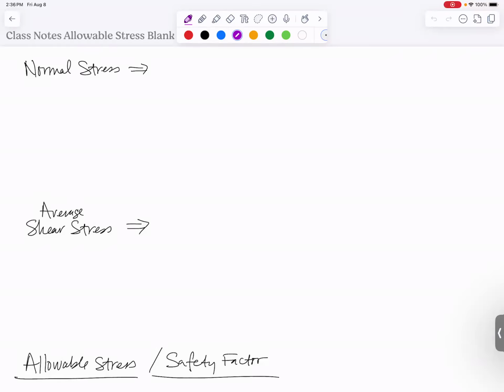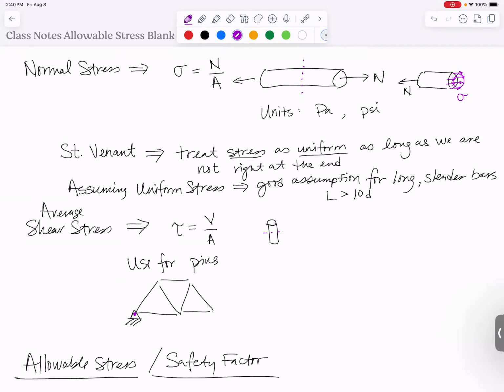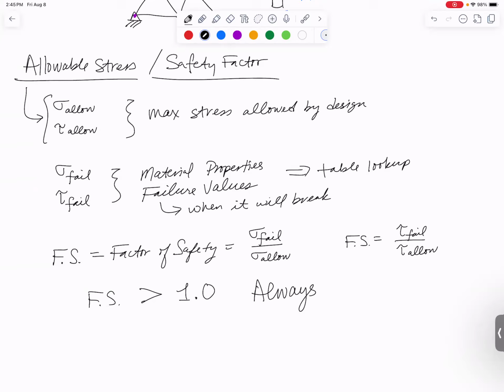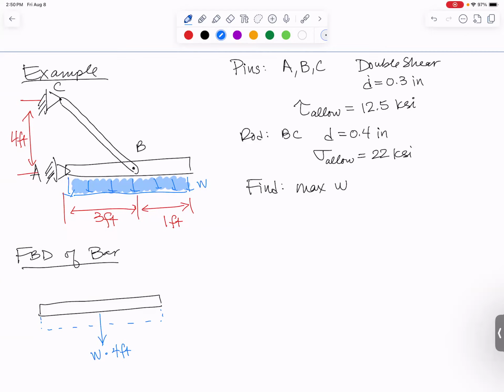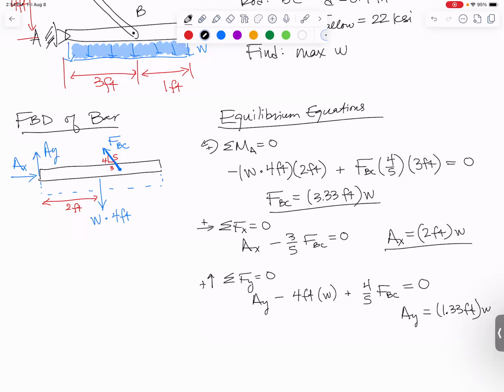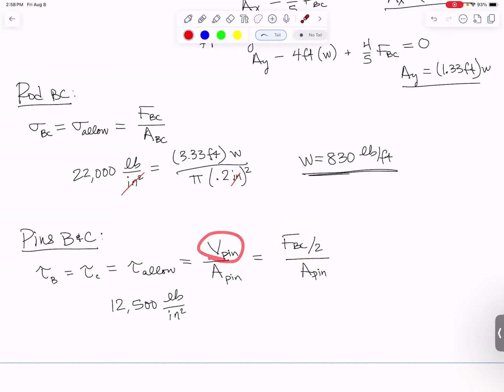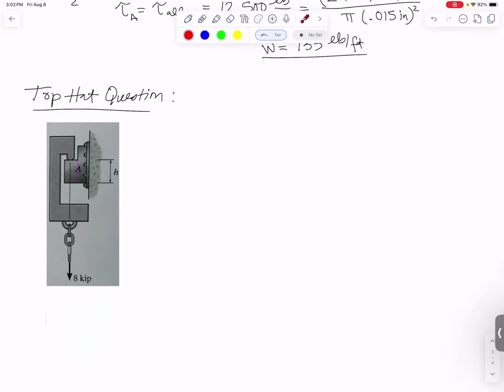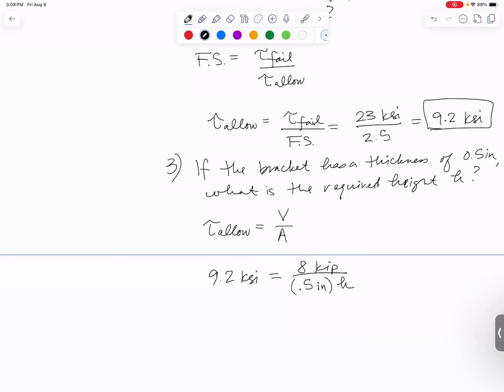Mechanics of Materials 5: Allowable Stress and Factor of Safety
This video shows how to solve problems involving allowable stress and factor of safety.